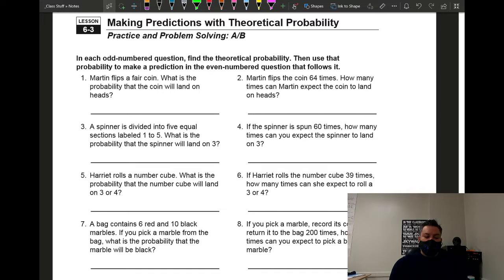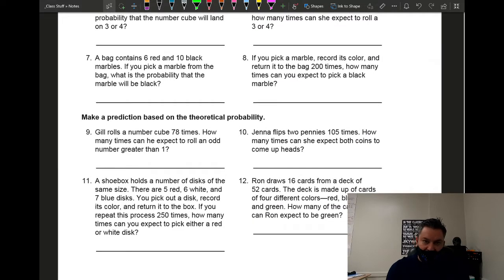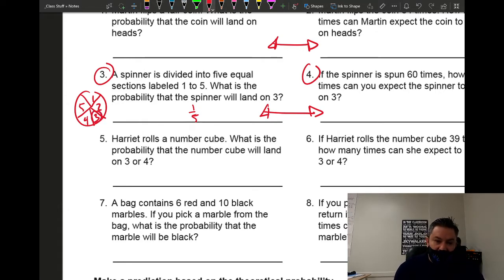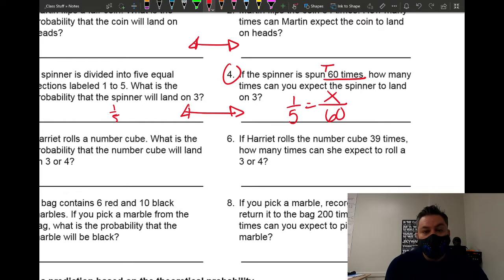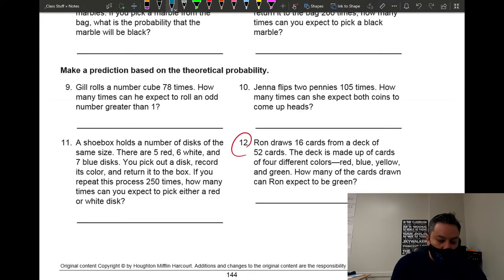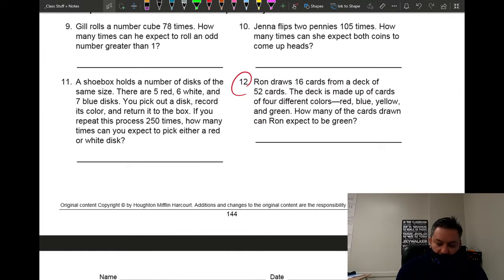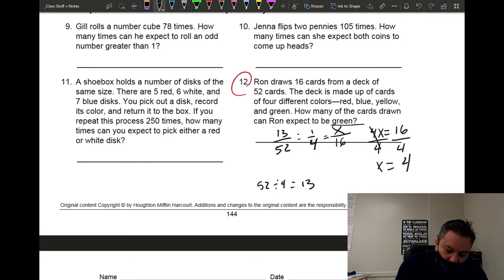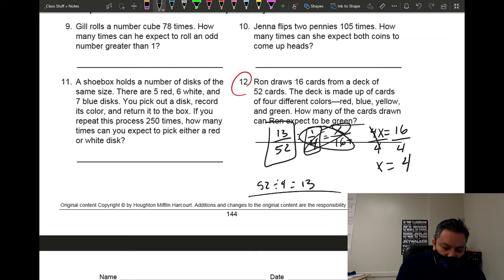More samples Making predictions with Theoretical probability//TEKS 7.6.I, 7.6.A, 7.6.D, 7.6.D, 7.6.E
In this video, I will be showing you how to make predictions with theoretical probability.

Lesson 6.3 - Making Predictions with Theoretical Probability (Side AB some)